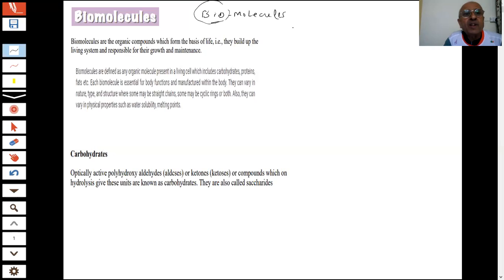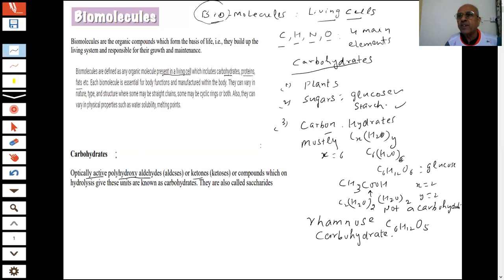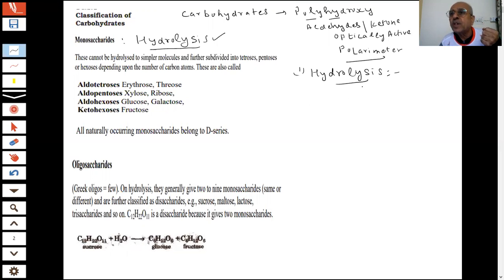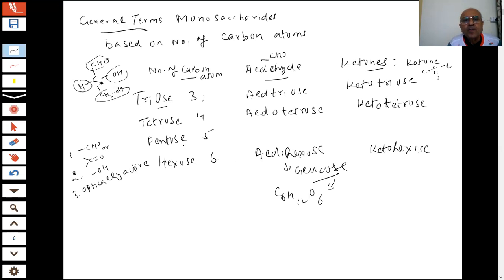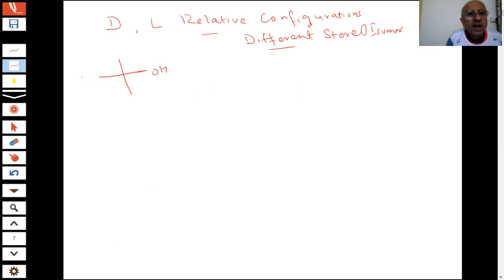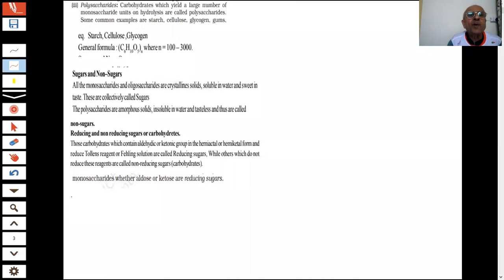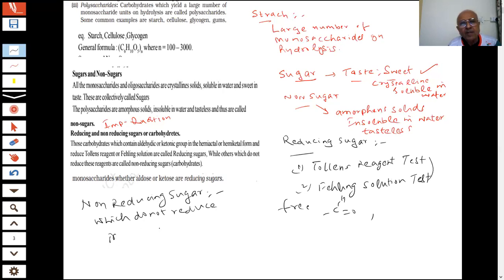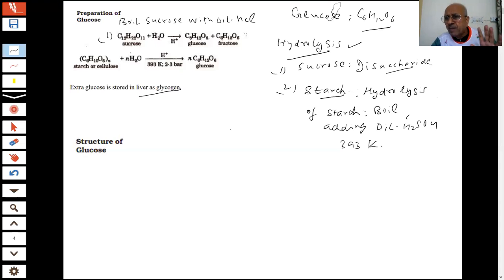BIOMOLECULES |L1|CLASSIFICATION OF CARBOHYDRATES |12 CBSE,NEET,JEE,ICSE,IGCSE |SUNIL SIKRI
In this video I have explained what are Bio-molecules. What are carbohydrates. Classification of carbohydrates, Monosaccharides, Oligosaccharides and Polysaccharides. Reducing and Non-Reducing sugars. Cllasification of Monosaccharides on the basis of number of carbons, aldose, ketose. What are D and L configurations.